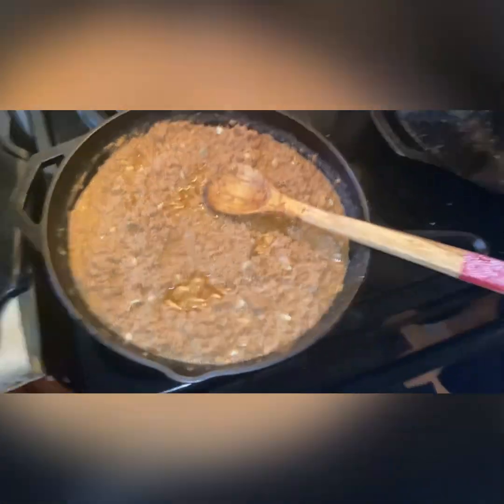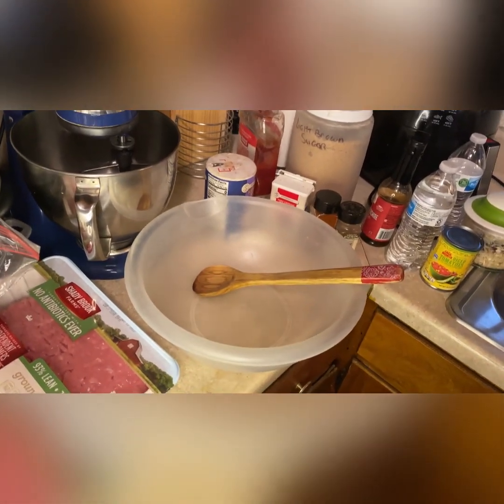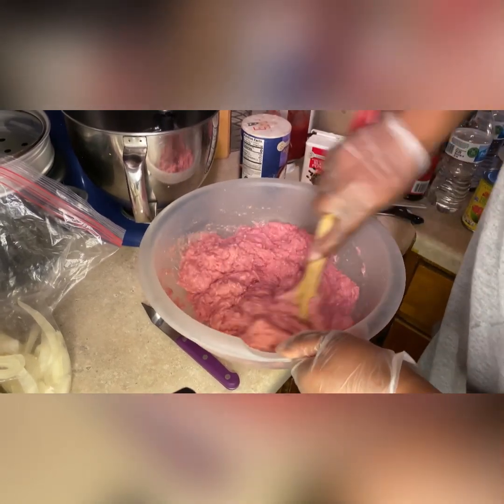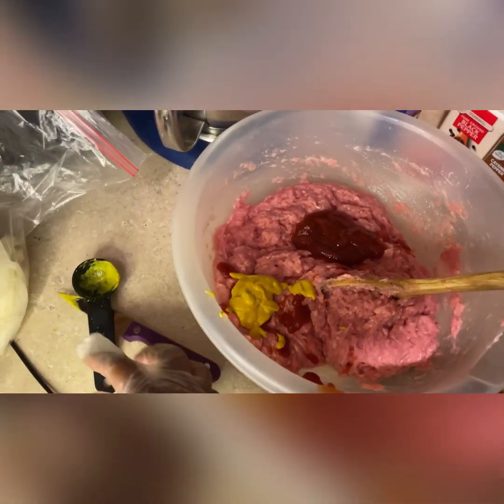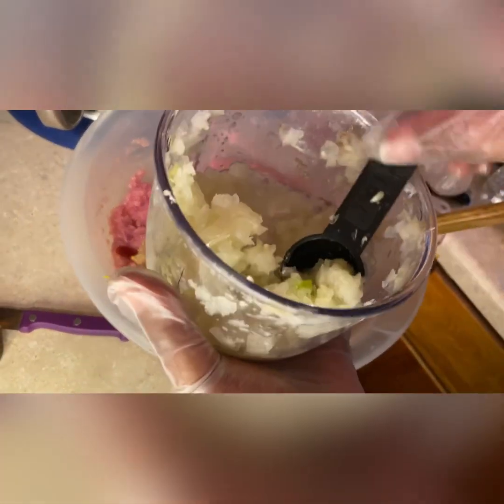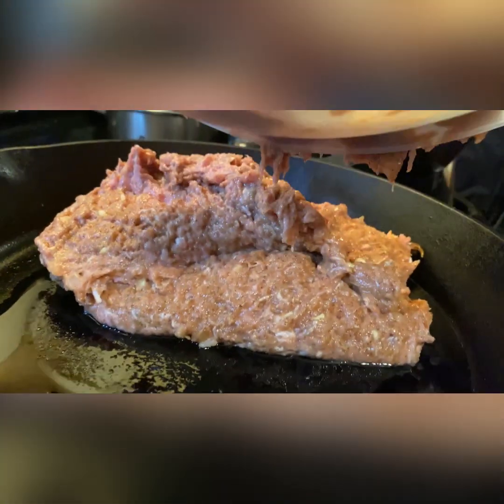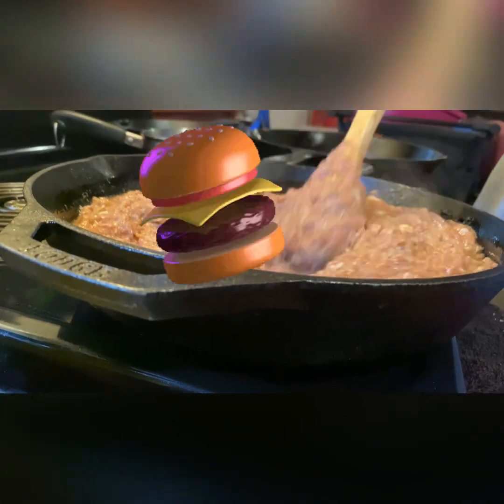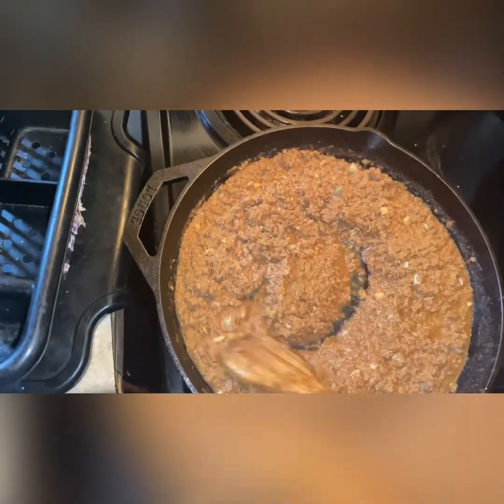Coney Island Sauce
Today, I am making Coney Island Hot Dogs.